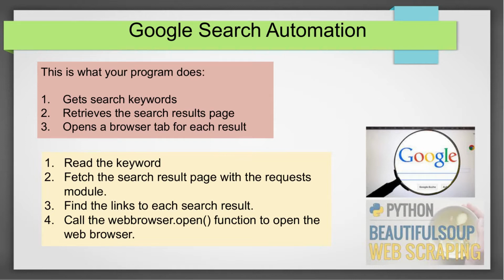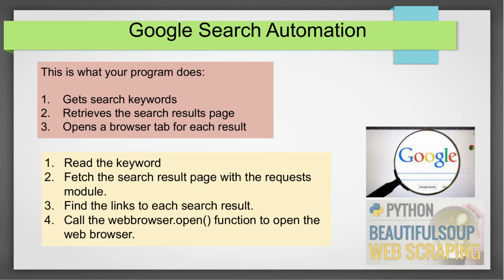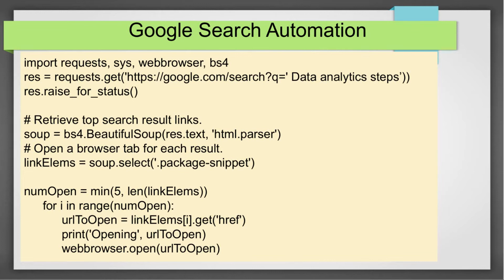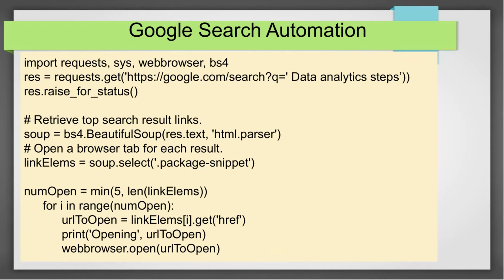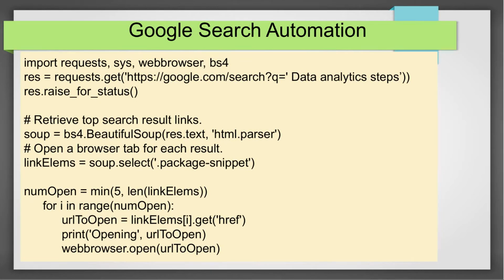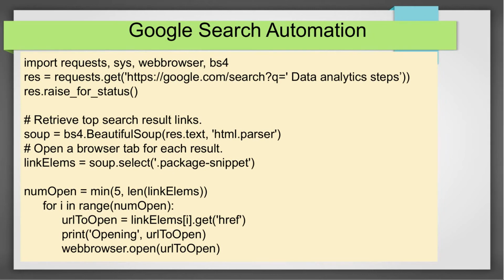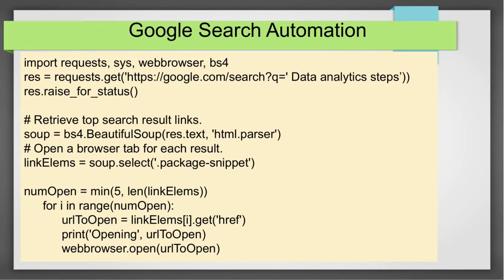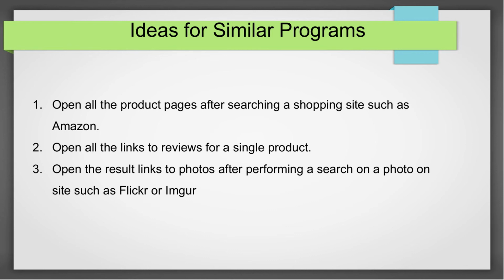DIY Project - Google Search Automation | Web Scrapping and Data Analytics Course # 6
Course # 6

Project - Google Search Automation ​| Web Scrapping and Data Analytics

ഗൂഗിൾ സെർച്ച്‌ automation ലൂടെ beautiful soup മോഡ്യൂൾ use ചെയ്ത് എങ്ങനെ കൂടുതൽ വെബ്  സ്ക്രാപ്പിങ് പ്രോജെക്ടുകൾ ചെയ്യാം?

html ന്റെ beautiful soup മോഡ്യൂൾ നെ കുറിച്ചും അതിന്റെ ഉപയോഗിക്കുന്ന രീതികളെ കുറിച്ചുമാണ് കഴിഞ്ഞ വിഡിയോയിൽ ഡിസ്‌കസ് ചെയ്‌തത്. beautiful soup മോഡ്യൂൾ ഉപയോഗിച്ച് ഗൂഗിൾ സെർച്ച്‌ automation ലൂടെ കൂടുതൽ വെബ്സ്ക്രാപ്പിങ് പ്രോജെക്ടുകൾ എങ്ങനെ ചെയ്യാം എന്നാണ് ഈ വീഡിയോയിലൂടെ പറയുന്നത്.                                ഗൂഗിളിൽ സെർച്ച്‌ ചെയ്യുമ്പോൾ ആദ്യം സെർച്ച്‌ ചെയ്യാനുള്ള കീവേർഡ് read ചെയ്യുന്നു. പിന്നെ അത് റിസൾട്ട്‌ പേജ് fetch ചെയ്ത് retrieve ചെയ്യുന്നു. ഓരോ സെർച്ച്‌ റിസൾട്ടിനും ലിങ്ക് കണ്ടെത്തുന്നു. വെബ് ബ്രൗസർ നെ call ചെയ്യുന്നു. open() function use ചെയ്ത് ബ്രൗസർ open ചെയ്യുന്നു.ഗൂഗിൾ search automation ന്റെ ഗുണം എന്ന് പറയുന്നത് വളരെ എളുപ്പത്തിൽ open ചെയ്യാം എന്നുള്ളതാണ്.